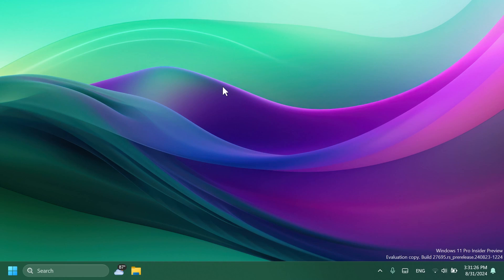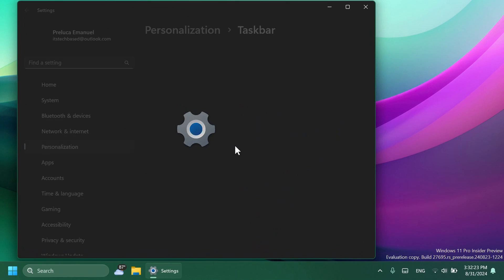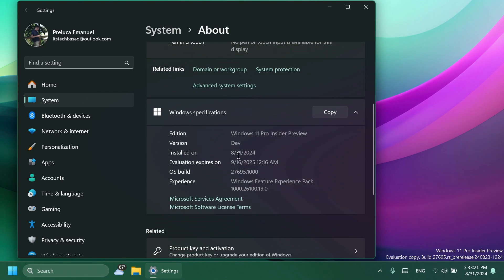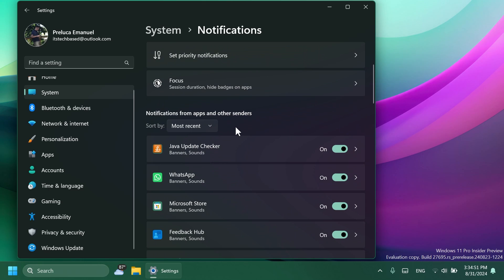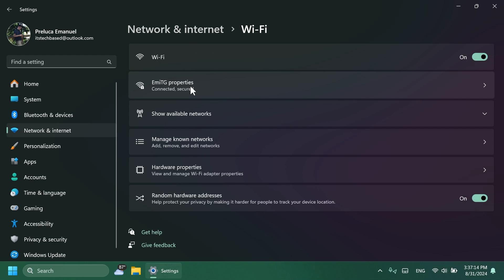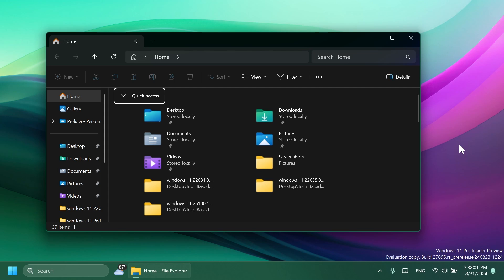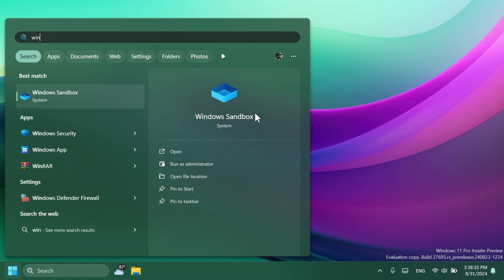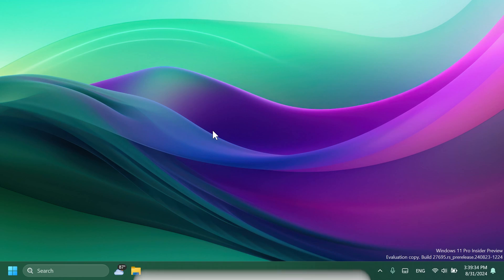New Windows 11 Build 27695 – New Taskbar Change, New UI in Settings and Fixes (Canary)